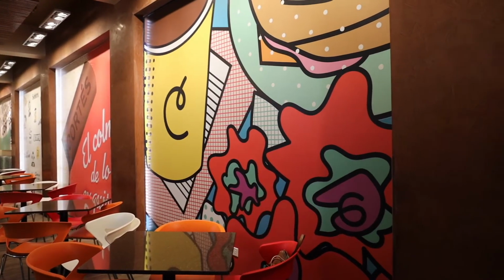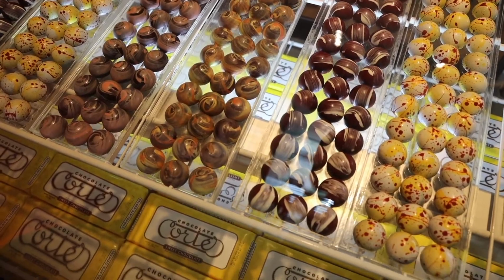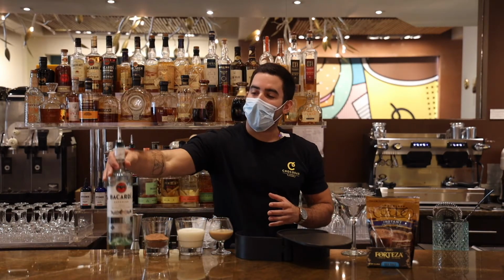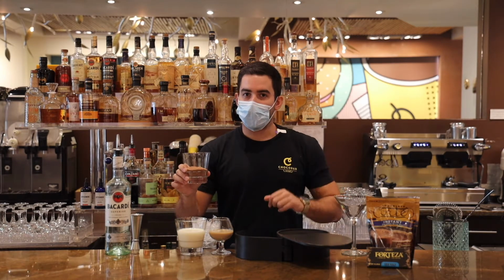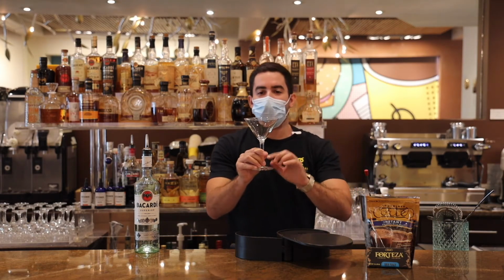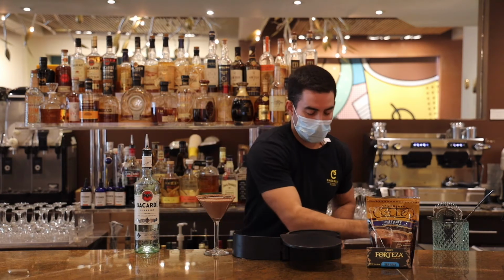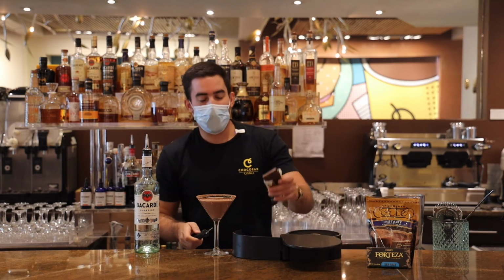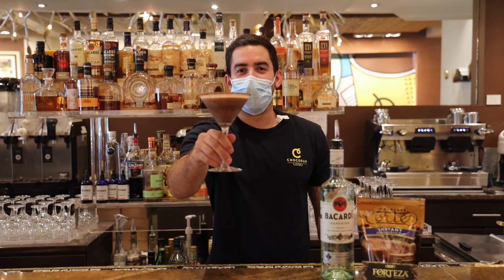Choco Bar Cortez in Old San Juan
Andre Matta, General Manager at Choco Cortez shares the recipe to their signature cocktail: 'The Choco Martini' - a delicious rum-based martini for all those chocolate lovers out there!

We pride ourselves on partnering with unique local businesses in Puerto Rico to offer our clients and their attendees the best experiences!